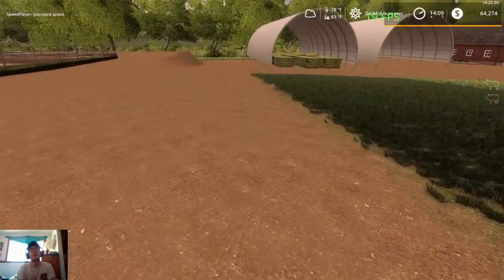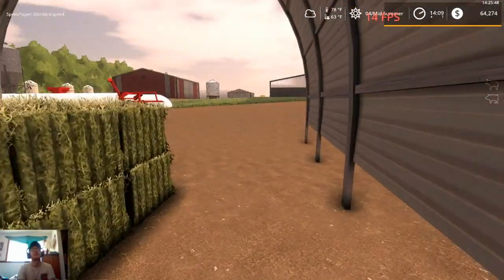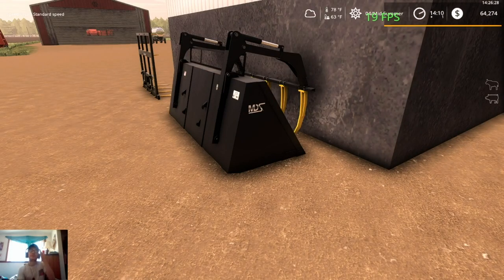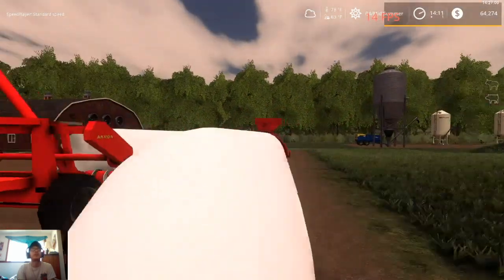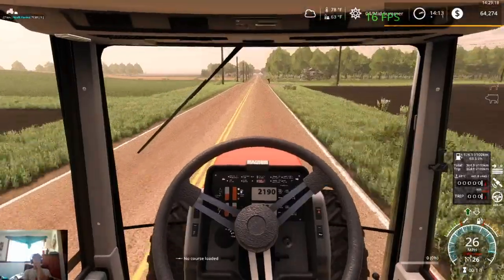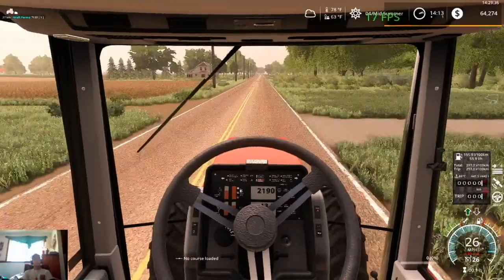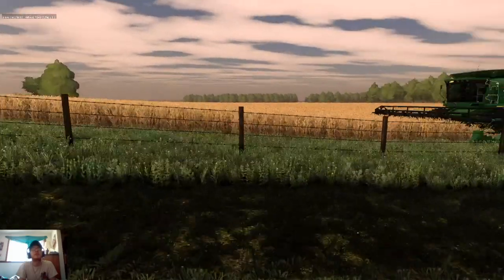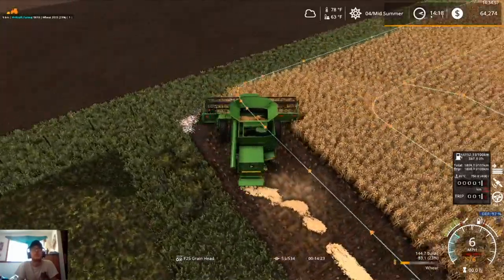Midwest Horizons Seasons EP 27-Startin Wheat Harvest